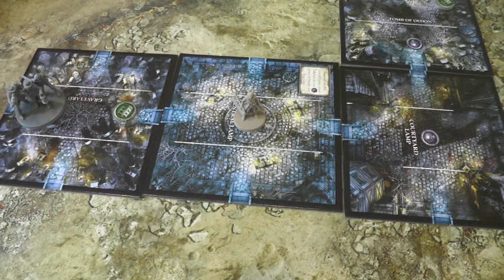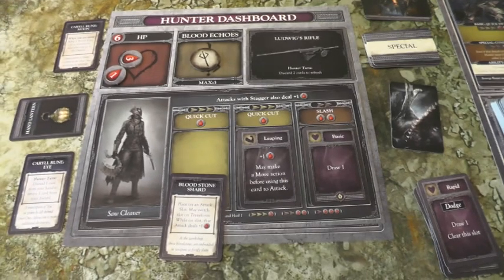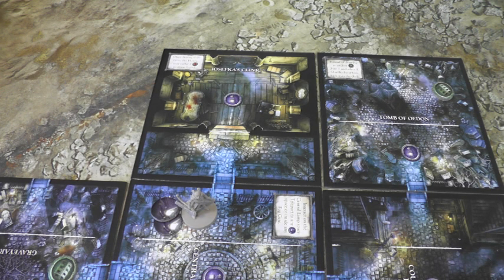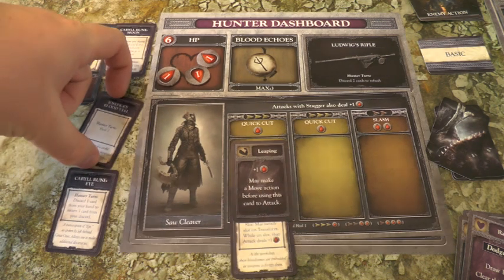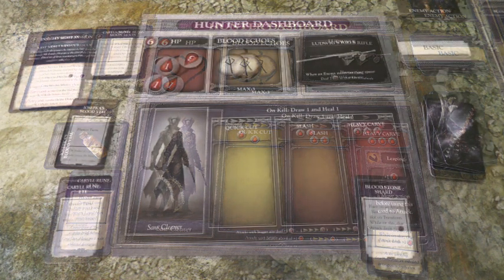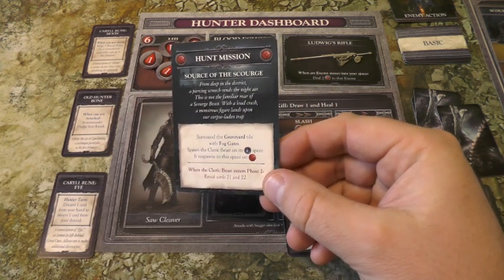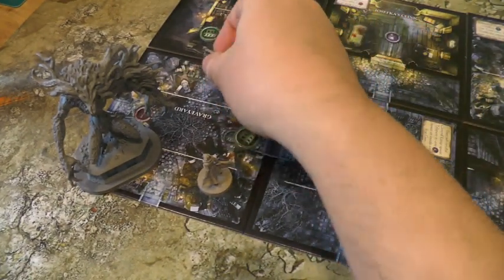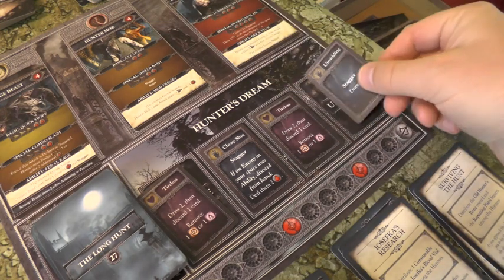Bloodborne - The board game - Learn as you play chapter 2 Solo - A Win!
A detailed successful Solo walkthrough of "The long hunt", second chapter of Bloodborne - The Board Game.  With a focus on trying to teach the rules and help people learn to play the game.  A bit more rushed than normal, but still taking time to explain of why I'm doing the moves I choose to do.  A learning aid for those new to the game who are interesting in it's content, miniatures and game mechanics.  How to play Bloodborne the board game.  Enjoy.

I really think this time I may not have missed much at all, but I'm sure some of you might spot some I've missed. Here are the ones I noticed:
22 mins I forgot to draw a card.
26 mins I forgot to heal 1, draw 1 after the kill.
34 mins I forgot to draw 1.
41 mins I forgot to move the beast one away.

None of the above helped me in anyway, they actuall hindered, so I'm happy this was a fair win.